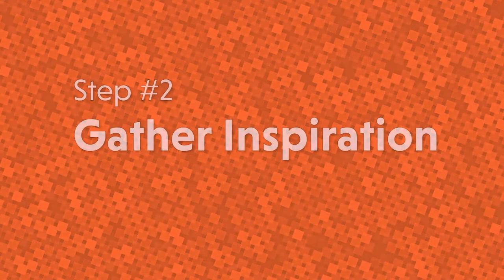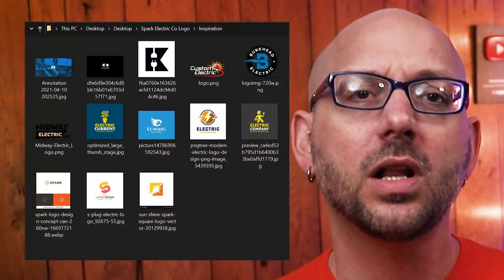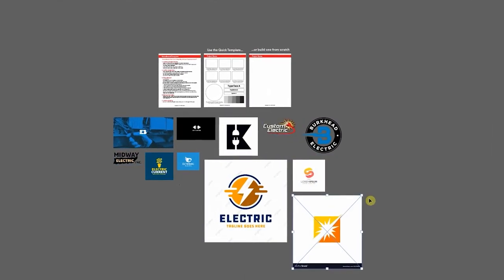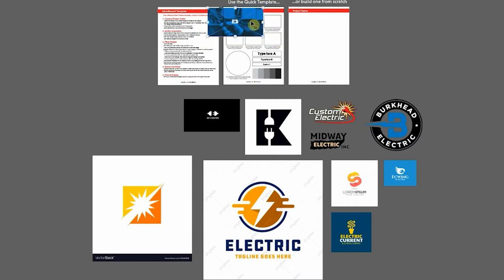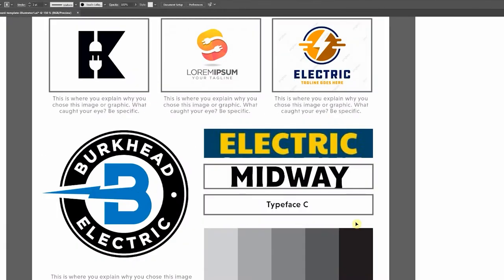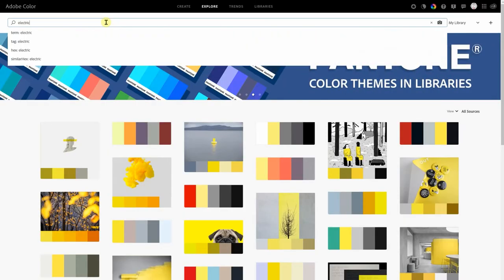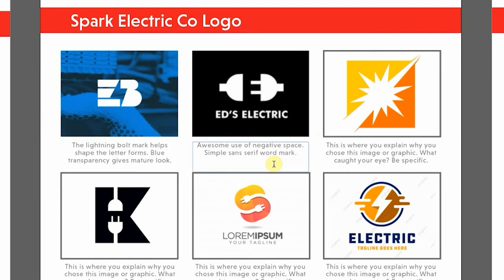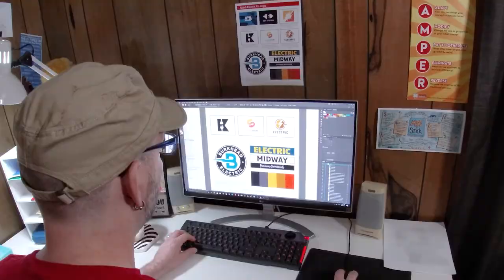Make a Mood Board in Illustrator | Bonus Template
Learn to make a simple moodboard using Adobe Illustrator in 5 steps. Free mood board template is included here: